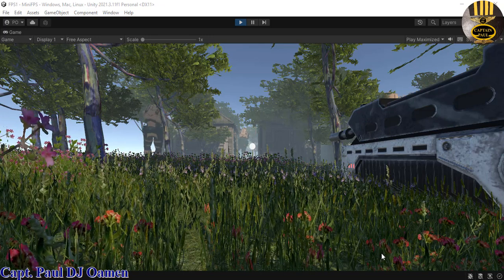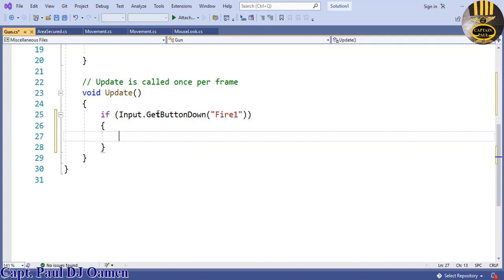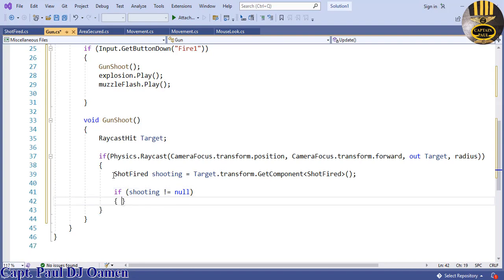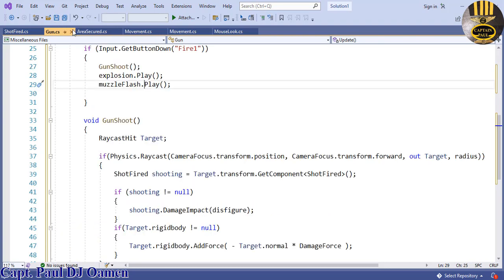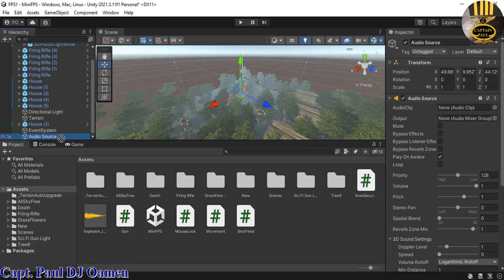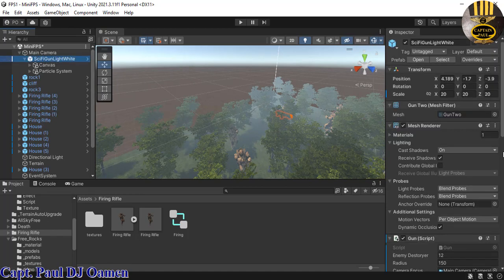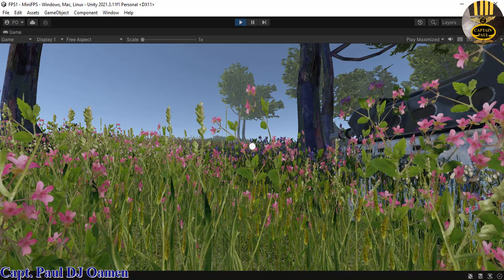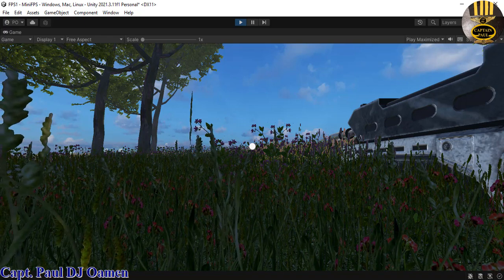How to Create an FPS using C# Script and Assets in Unity - Part 3 of 3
How to Create an FPS using Physics and Character Control with Asset in Unity. Physics is a crucial component of many video games. In this video tutorial, you will learn how to control the direction in which the FPS is looking by using the mouse. At the end of the lesson, you would have learned how to move the FPS forward, backward, and side to side. This tutorial is ideal for both beginners and advanced learners.

Channel Members can Download the FPS source code, and modify it for their own personal use. Plus one other source code per month. Total - 2 Source codes Per Month, only: